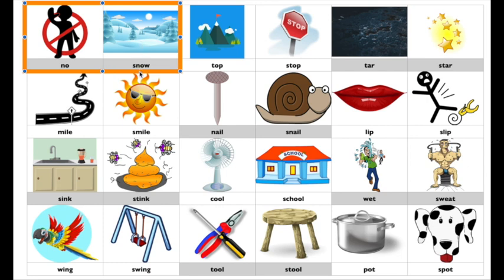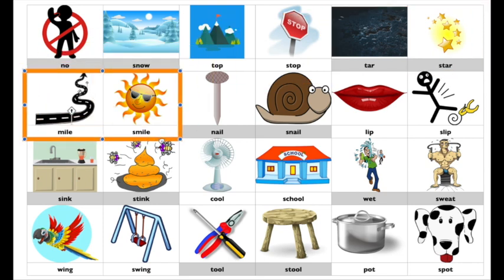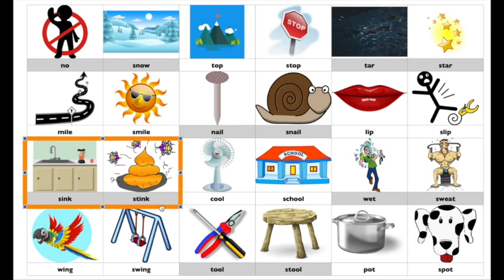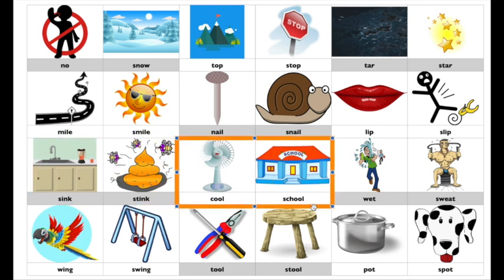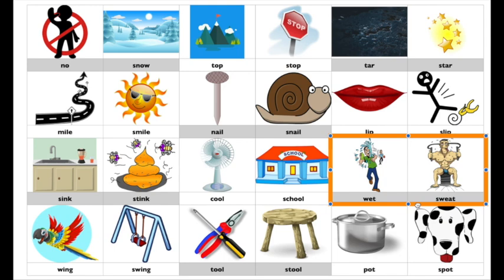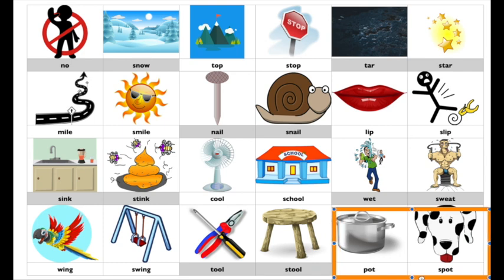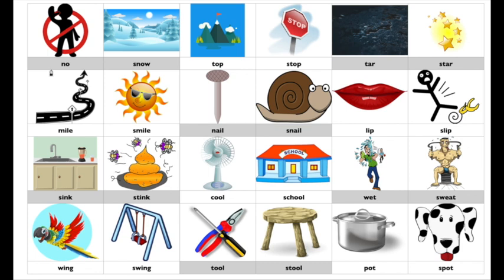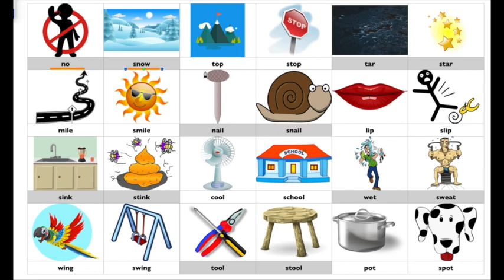Speech with Jenn: Minimal Pairs S Blends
This speech sound series takes students through target sound practice with minimal pairs (2 words that differ by only 1 sound). The video series covers the following minimal pairs: w/r, th/s, w/l, t/k, d/g, s/sh, t/ch, sh/ch, p/f, f/th. These videos work great for quick, daily practice!

You can find an entire video library of speech sound practice videos that cover these minimal pair sets: w/r, th/s, w/l, t/k, d/g, s/sh, t/ch, sh/ch, p/f, f/th on my website: speechwithjenn.com

If you are interested in a packet with all the minimal pairs I use in the videos, along with descriptions for how parents can use the sheets with their children, you can purchase them at my Teacher’s Pay Teacher’s store. I am a minimalist when I comes to materials, but get many, many repetitions out of the materials I do use.